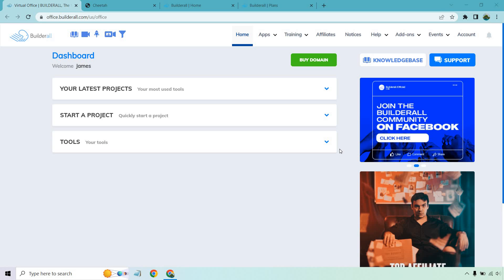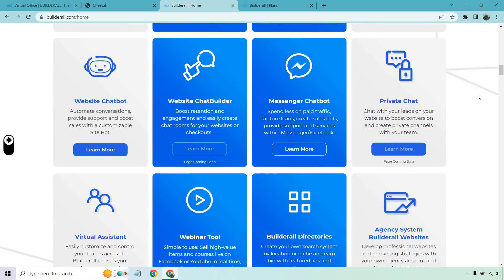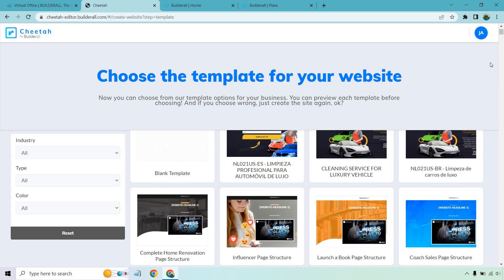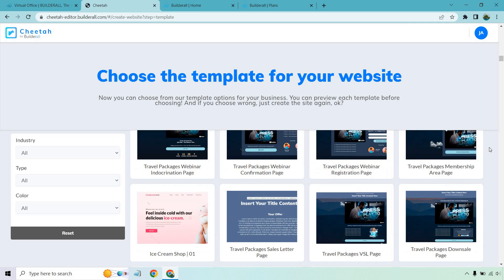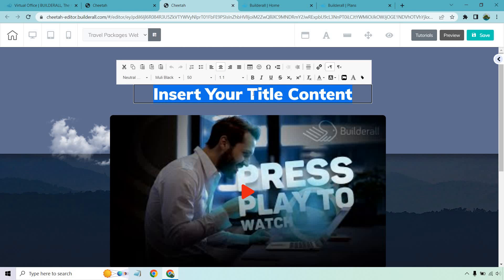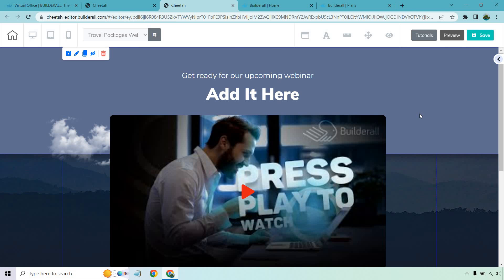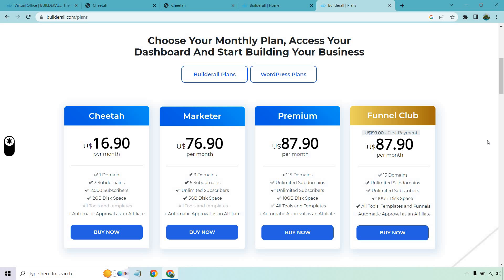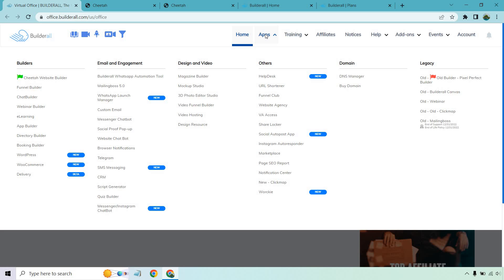Builderall Review (Builderall Features, Pros And Cons)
Builderall Review Video

00:10 Free Trial
00:20 Builderall Features
01:40 Cheetah Website Builder
03:09 Editing Your Landing Page
04:09 Plans and Prices
05:48 Pros and Cons
07:44 Is Builderall Worth It?

Thanks for checking out my Builderall review. In this video I'll be talking about the features, going over the Cheetah website builder, as well as talking about the pricing, pros and cons. This software has a TON of features, so I talked about them instead of going through each and every one of them (which would have taken hours). Either way, enjoy the review of Builderall.